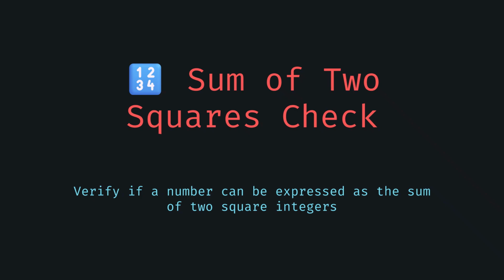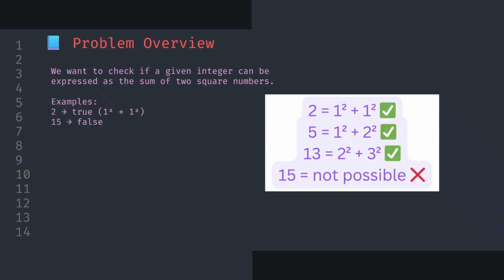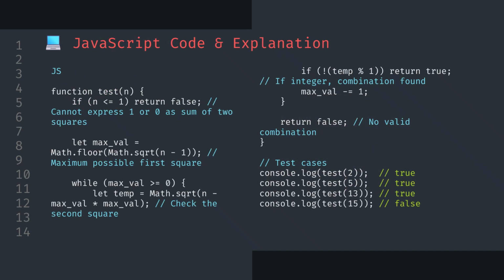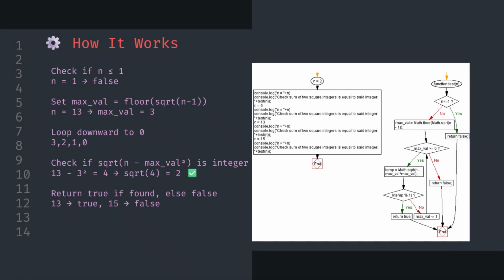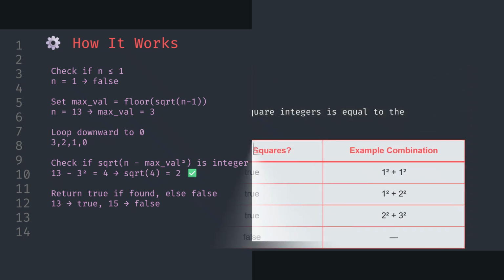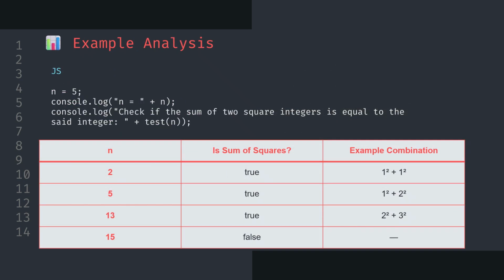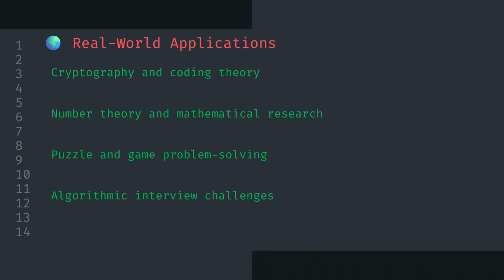How to Check if a Number Is a Sum of Two Squares in JS — Fast Methods & Number Theory Explained!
🎥 How to Check if an Integer Is a Sum of Two Squares (JavaScript + Number Theory)
You’ll learn how to determine whether a given integer can be expressed as the sum of two perfect squares (that is, whether n = a² + b² for some integers a and b) using intuitive checks, optimized search strategies, and the number-theory characterization that makes the test fast for large n. (sum of two squares, sum of two squares, sum of two squares)
Key learning points:
• Understand the simple brute-force idea (try pairs of squares) and when it is too slow.
• Learn optimized approaches: search limits, two-pointer style on sorted squares, and using modular reasoning to cut work.
• Discover the number-theory criterion (Fermat’s theorem on sums of two squares) and how prime factorization gives a fast, provable test for large integers.
Basic familiarity with integers and squares, and a beginner understanding of loops and conditionals in JavaScript. Some comfort with prime factors or modular arithmetic is helpful but not required. (sum of two squares, JavaScript, number theory)
📚 Resources
• Intro articles on Fermat’s theorem on sums of two squares and its statement.
• References on prime factorization and modular arithmetic for quick checks.
• Algorithm practice pages with related challenges (try small n first, then scale up).
Try a number in the comments and I’ll explain whether it’s representable as a sum of two squares and which method is best for that input size.